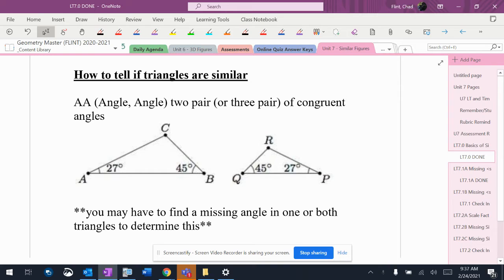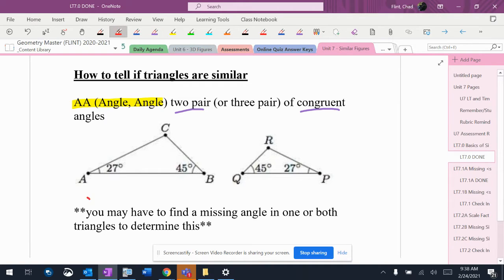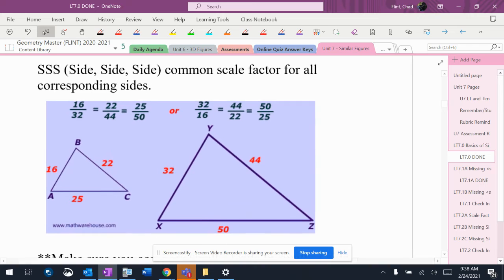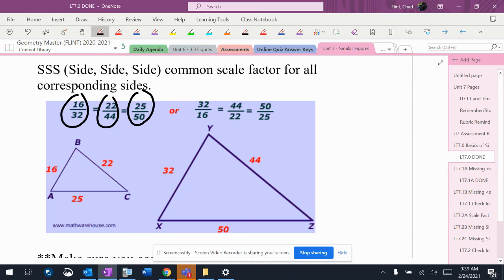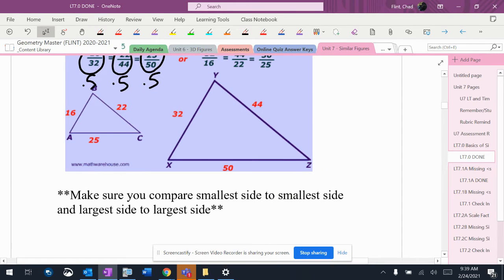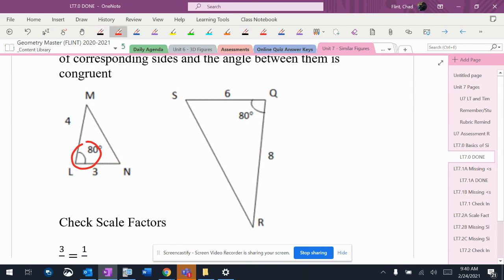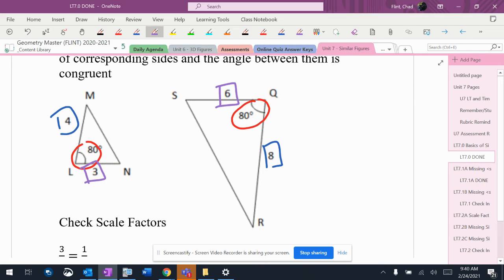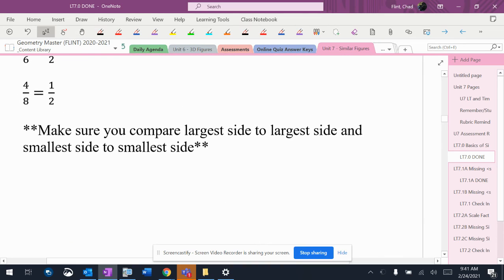7.0 intro 2